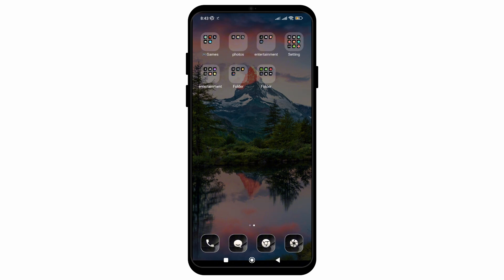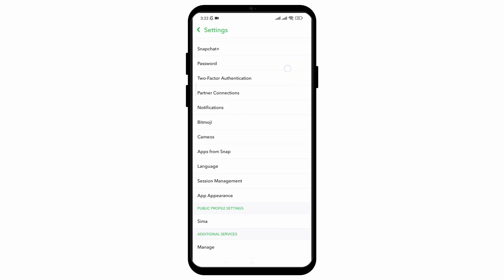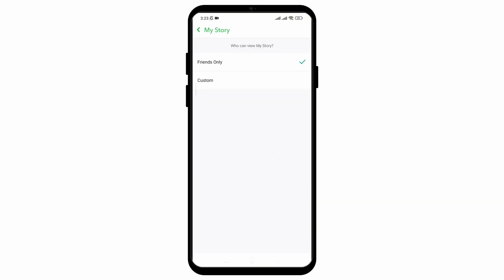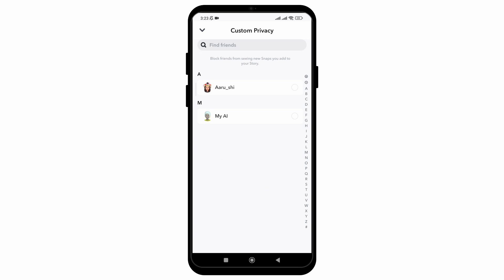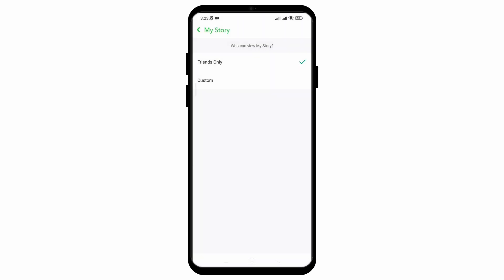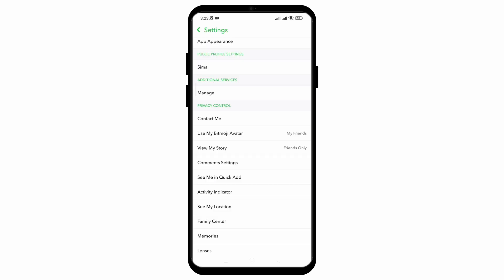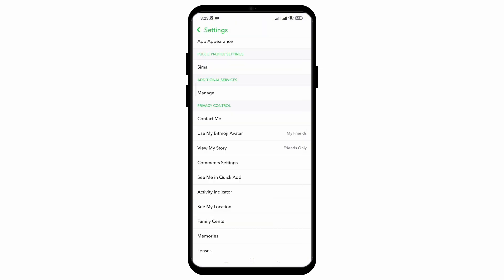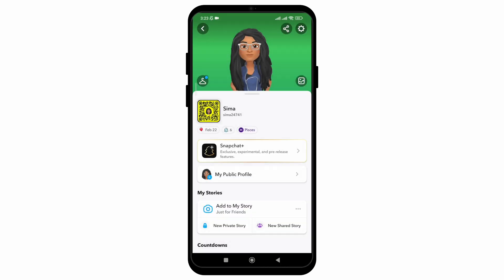How to turn off snapchat remix Option | Quick & Easy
Welcome to QuickFix Master! Today, we're tackling a quick and easy tutorial for Snapchat users: "How to Turn Off Snapchat Remix Option." Let's dive into the steps to swiftly disable this feature.

Timestamps for Quick Navigation:
0:00 - Introduction
0:09 - Disabling Snapchat Remix Option

FAQs:
- How can I turn off the Remix feature on Snapchat?
- What's the process to disable Remixing in Snapchat?
- Is there a quick way to remove the Remix option from my Snapchat?

Patience is key in tech troubleshooting. Follow these steps, and you'll swiftly disable the Remix option.

Wishing you smooth sailing on your tech journey!